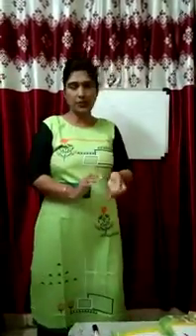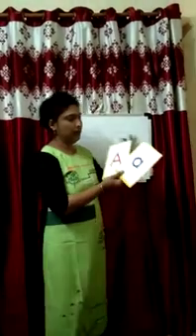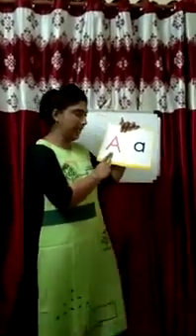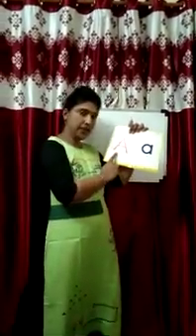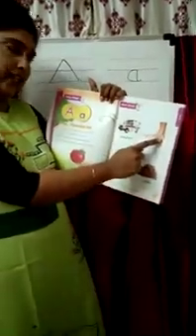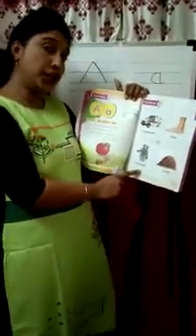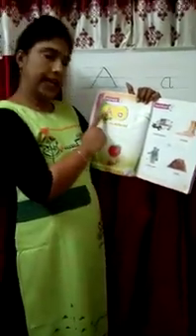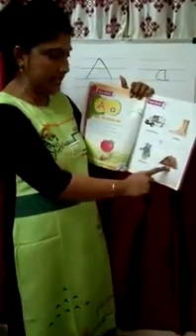Alphabet : A-a in book ( LKG )